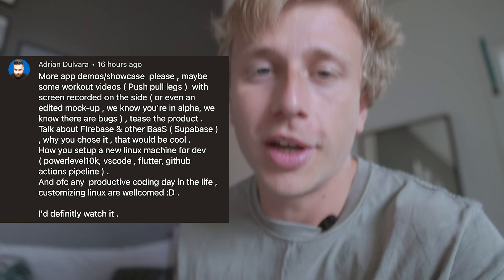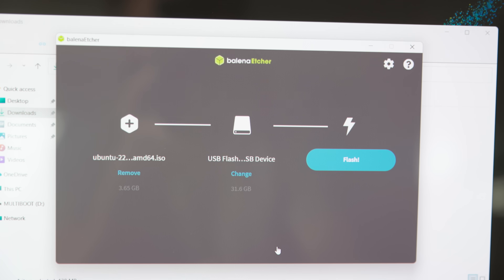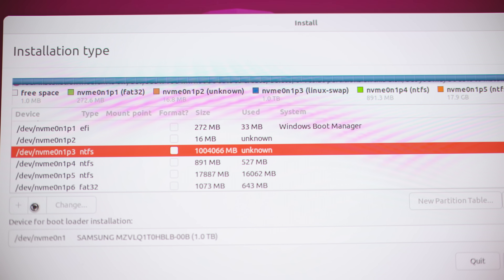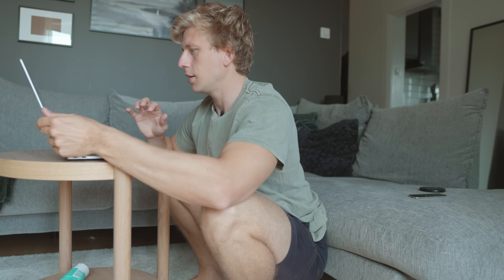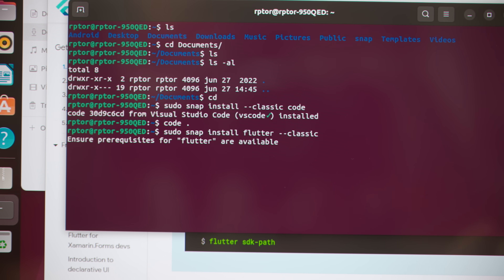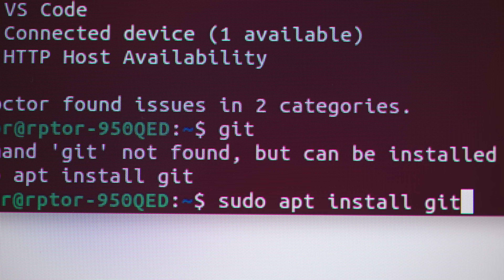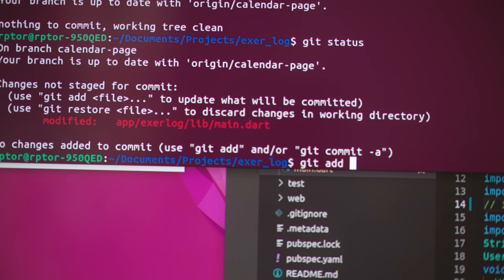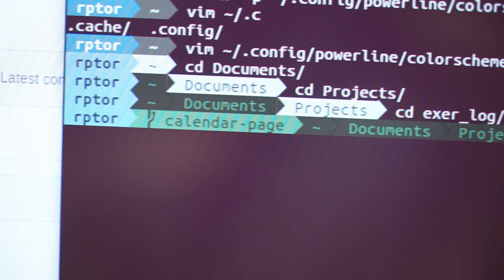Setting Up a Linux Machine For Development